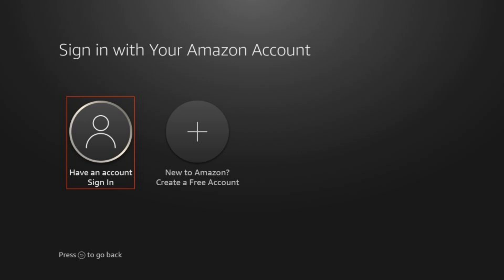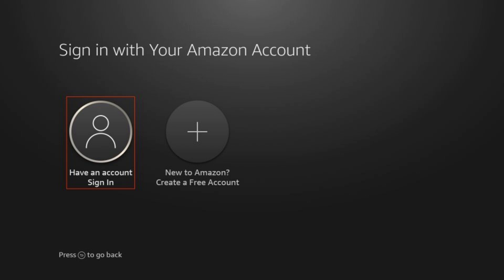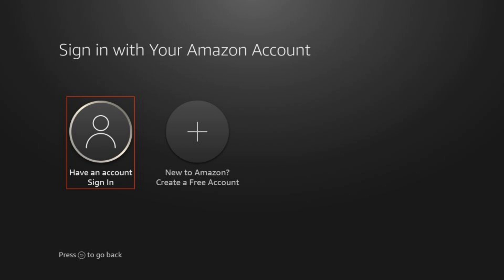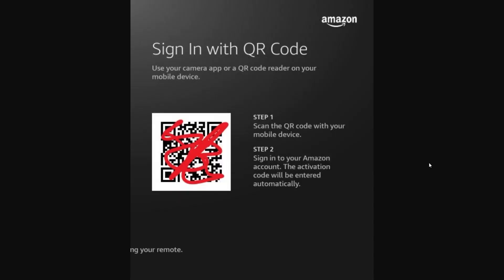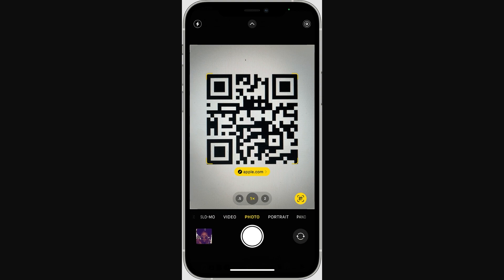How To Sign In With QR Code On Amazon Fire Stick (2025)